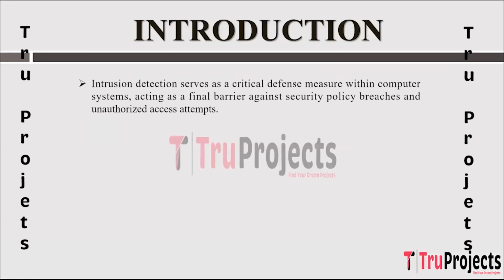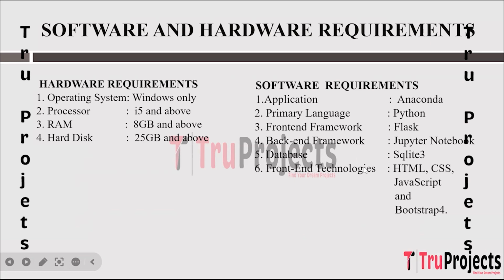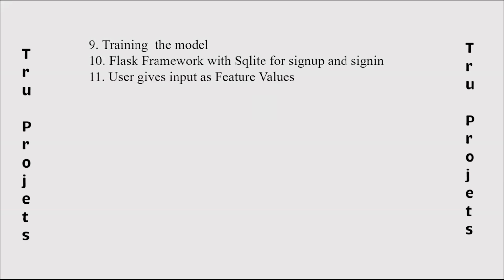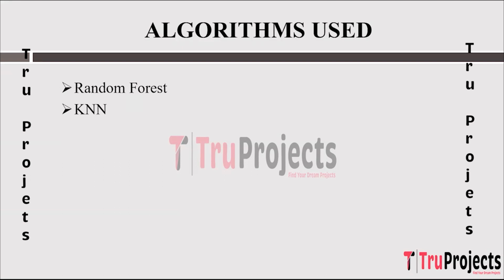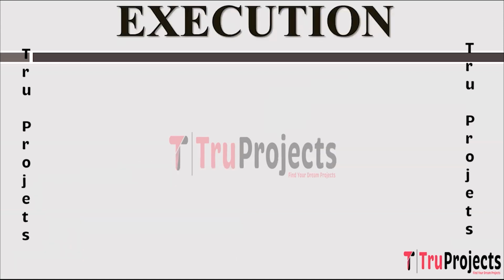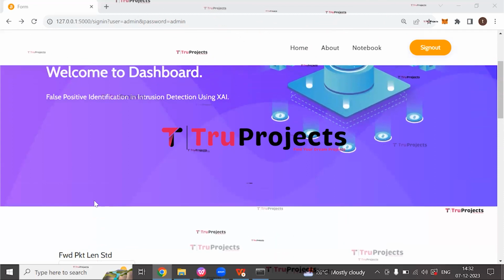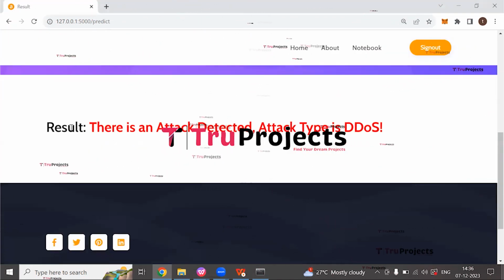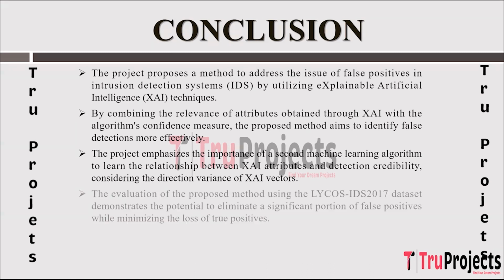False Positive Identification in Intrusion Detection Using XAI